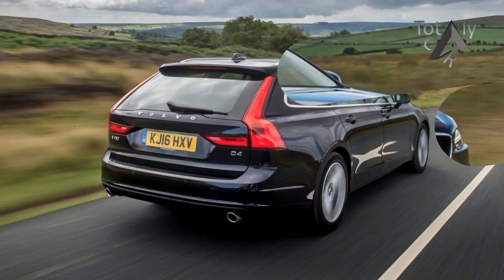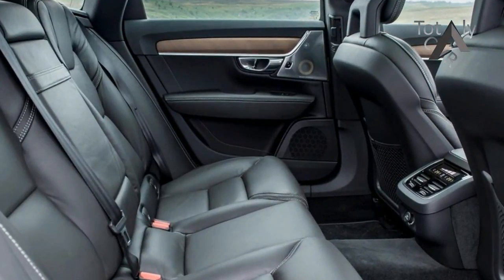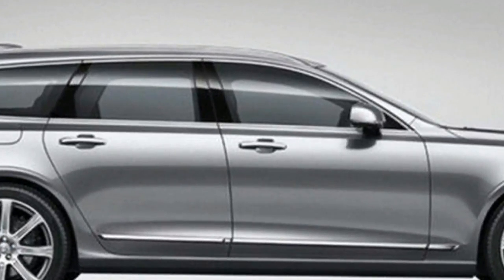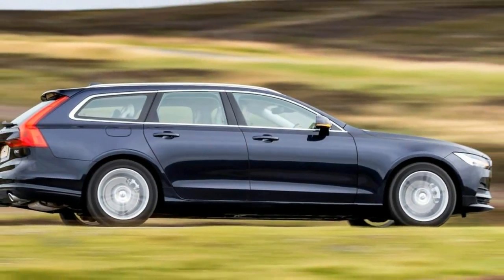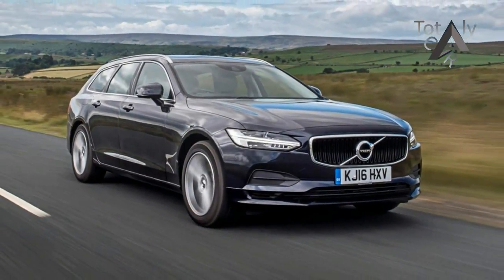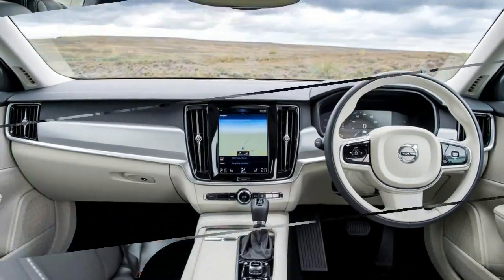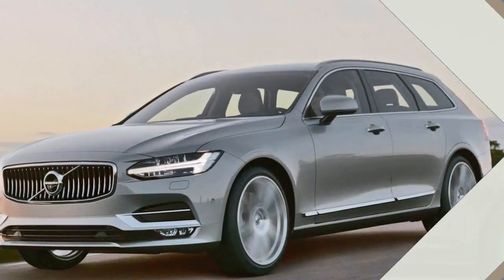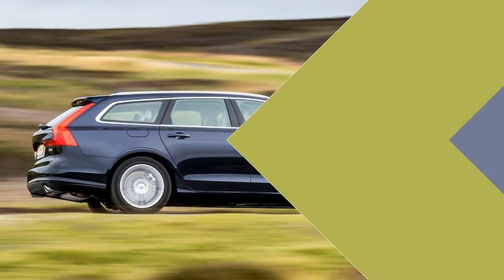2017 Volvo V90 Cross Country review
2017 Volvo V90 Cross Country review - The V90 — a wagon with a long and loyal following — benefits from that new architecture. The vehicle itself is equally long, at 4,936 millimetres from tip to tail. But short overhangs in front and rear disguise the fact, and in R-Design trim, which gets a sports chassis that sits 20 millimetres lower, the look can only rekindle the love for estates. Volvo says as many as 50 per cent of V90 buyers will come from Quebec, and most are expected to be former Volvo owners who don’t want to follow the herd of SUV buyers. Wagon lovers also get ample rear-seat leg room plus a decent amount of usable cargo room too — 851 litres with the rear seats up, 1,953 with them down. That’s only slightly less than the cargo space in an Audi Q7.

$56,295

Popular Post !